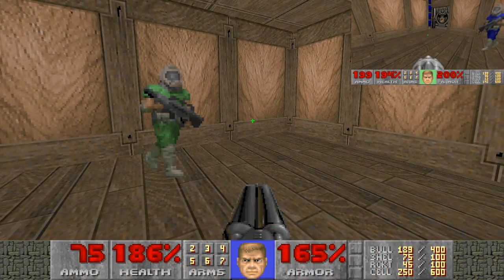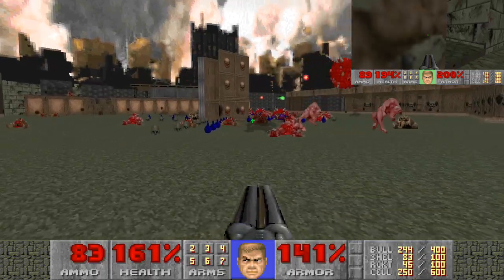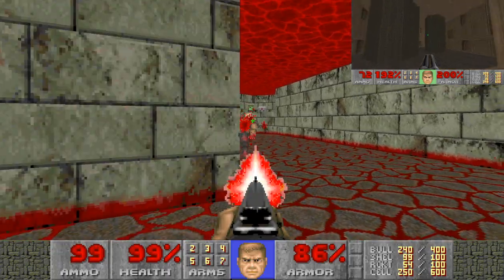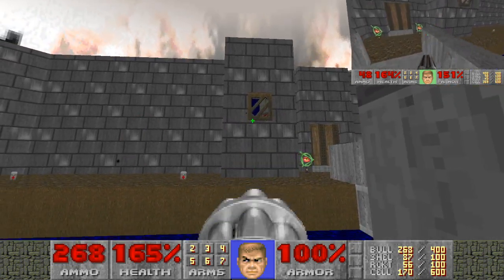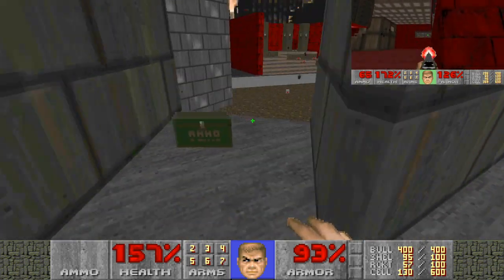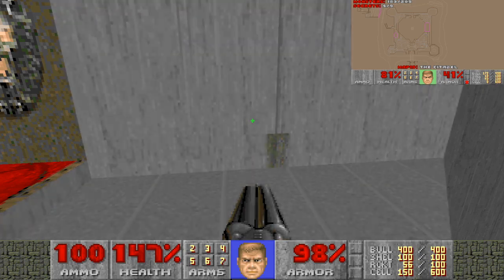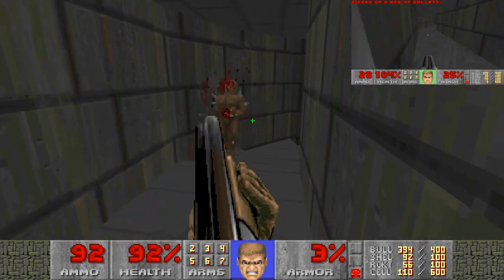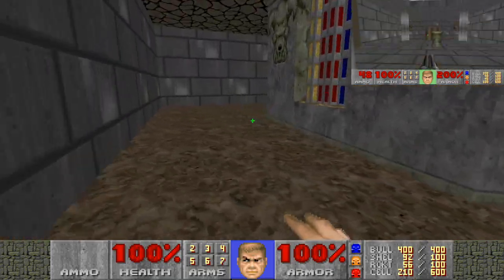Doom II [12] Infighting galore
Nothing but infighting and punching, probably one of my favorite levels.